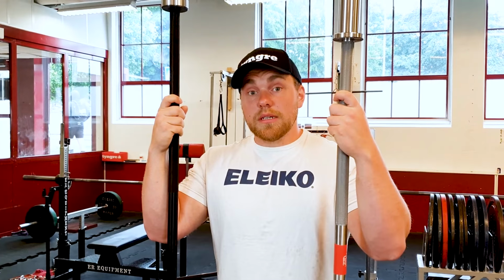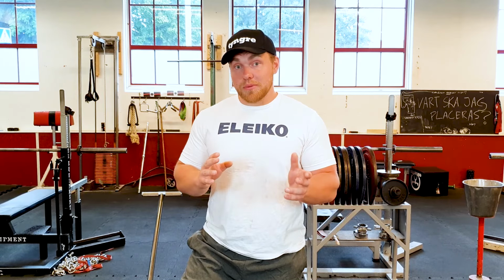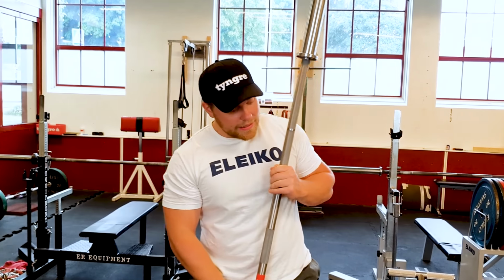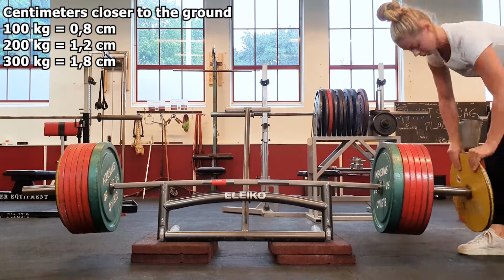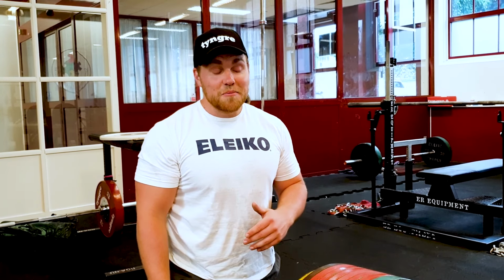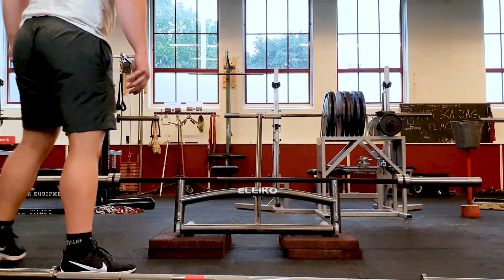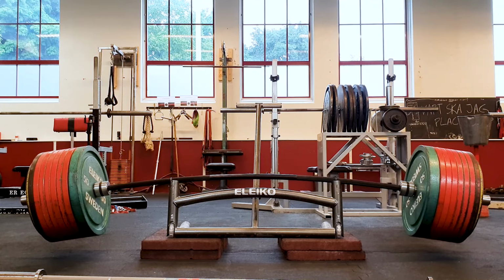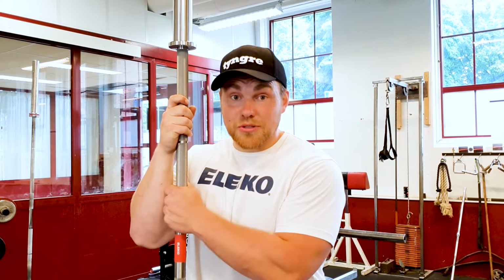ELEIKO STIFF/POWERLIFTING BAR VS DEADLIFT BAR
It is often discussed how big the difference between a deadlift bar and a eleiko stiff bar / powerlifting bar is.

We have all seen Eddie Hall pull 500 kg and also Hafthor Bjornsen's 501 kg deadlift. But what about other deadlifters like Ray Williams and Brad Gillingham that pull with a stiff bar? How much farther do the need to pull?

In this video we will find out how big the different really. I´m gonna load up both bars to 500kg / 1102lbs and measure the difference from the plate the far end of the bar to the floor.

The weight, deadlift jack and the powerlifting bar is all from Eleiko. If you would like to look in more on that here is a link to eleikos homepage: